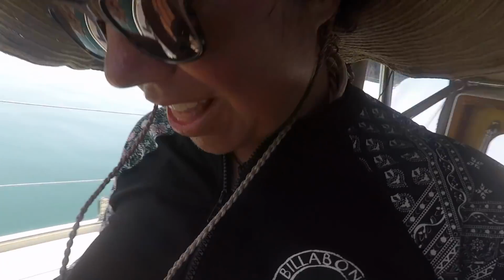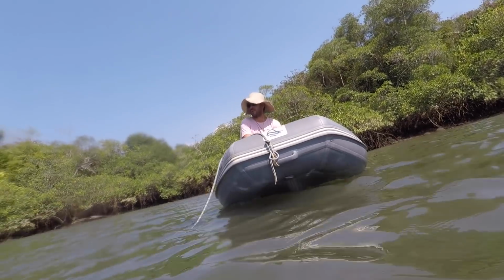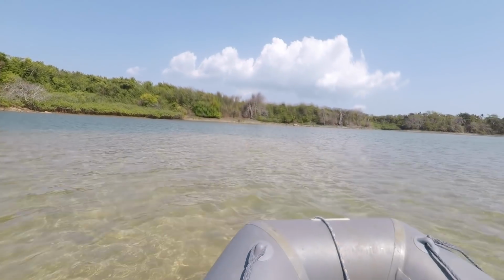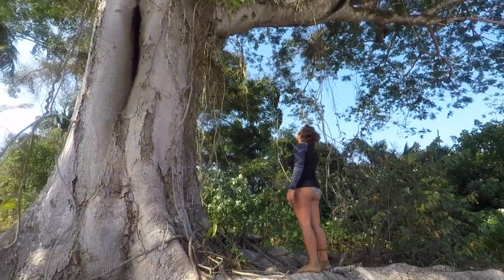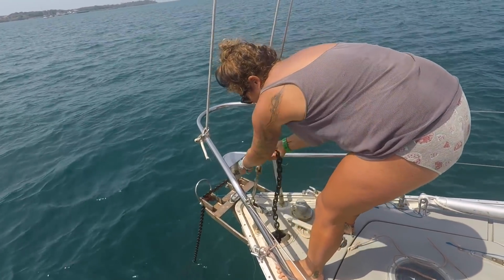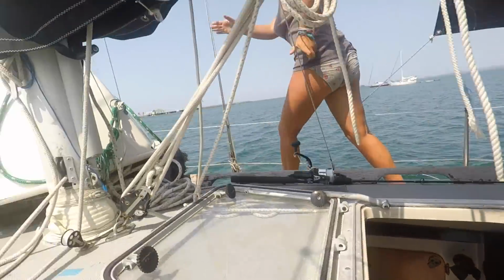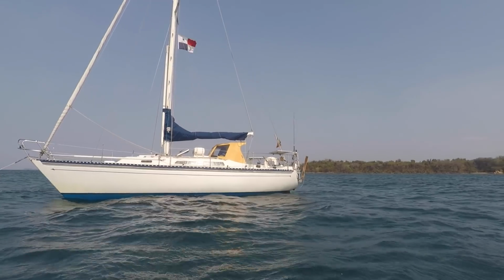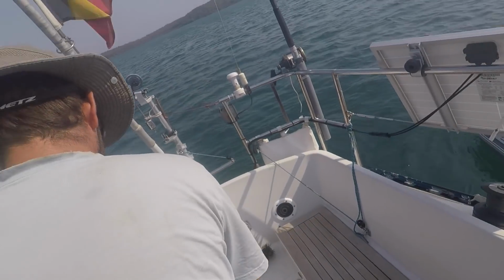E41: Exploring the Beaches of Panama During Corona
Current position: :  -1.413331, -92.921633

For more regular photo updates and boating life, check out my instagram page: @boatlizard

I am a 28-year-old female solo sailor beginning my circumnavigation. My boat is a 27-foot-long sloop named Gecko. Follow my bi-weekly blog on : windhippie.com

I am currently en route to French Polynesia. This means that I have no communications while I’m at sea. I have uploaded this series of videos while I was still in Panama and my lovely sister Tish is putting them onto YouTube for me so you guys can still get content.